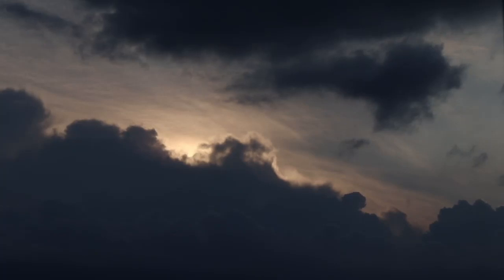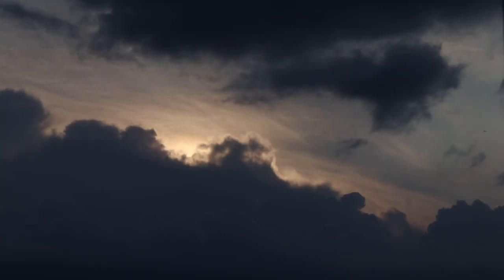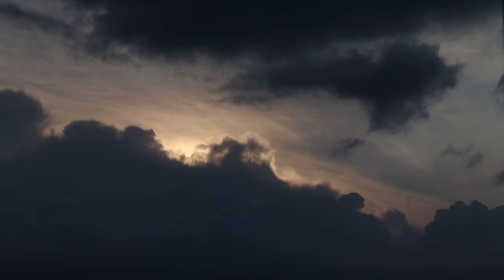Eddy Rabbitt - Every Which Way But Loose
English, Norwegian, Swedish and music from all around the world. Originals and remixes.